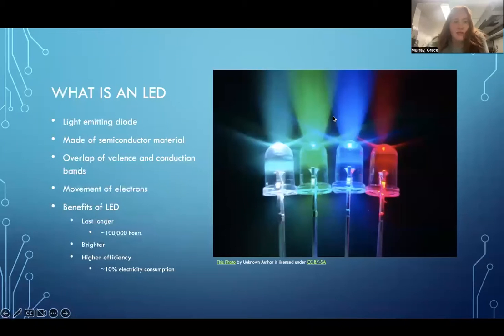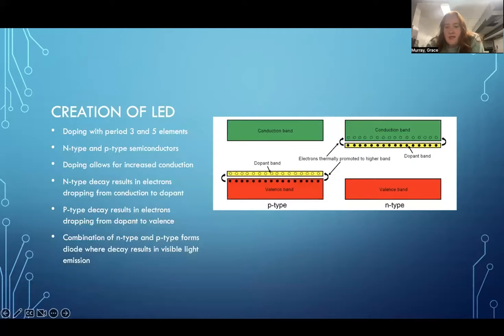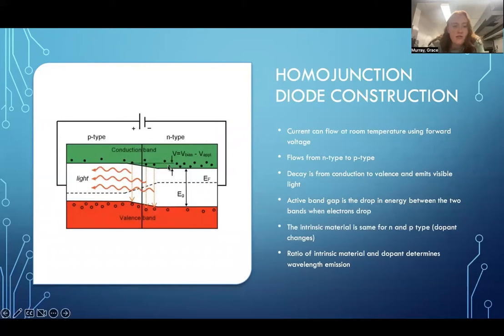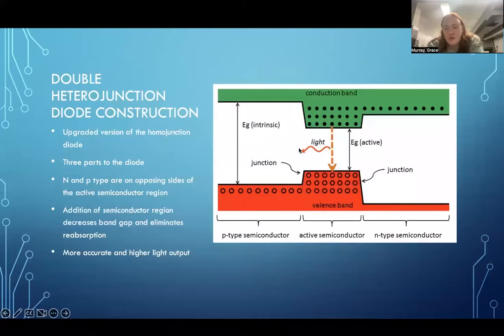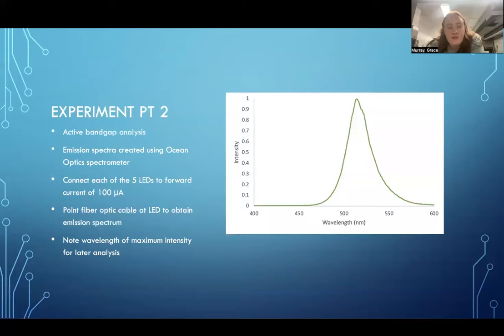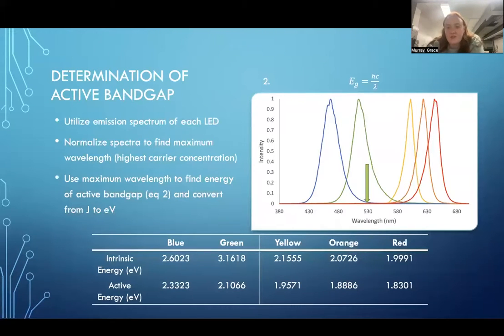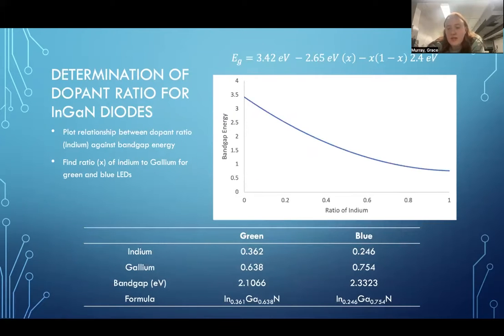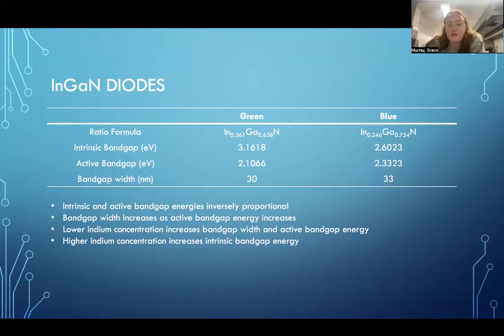LED Pchem 1 Fall 2022 Grace Murray